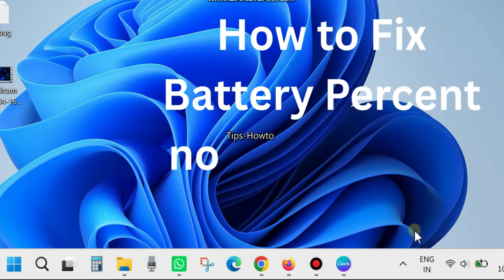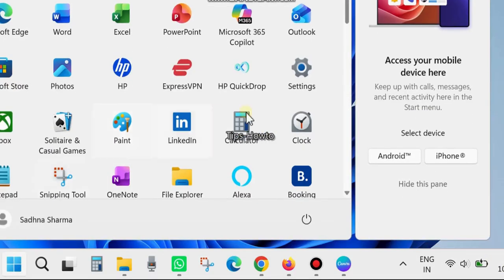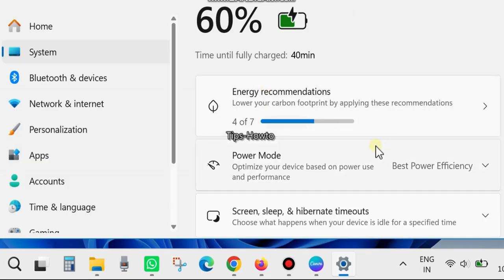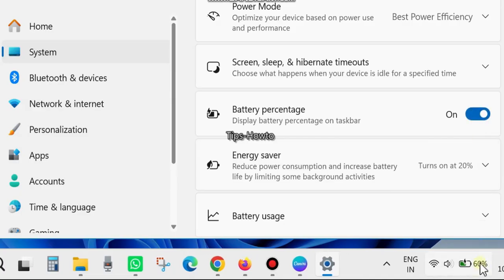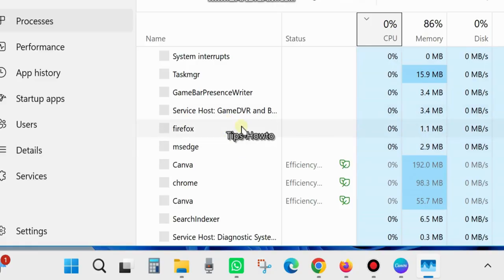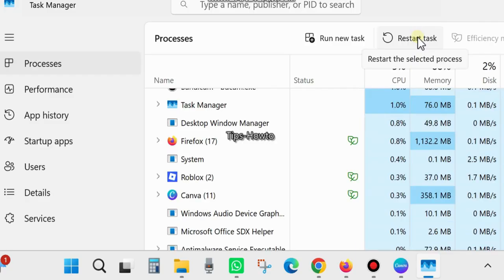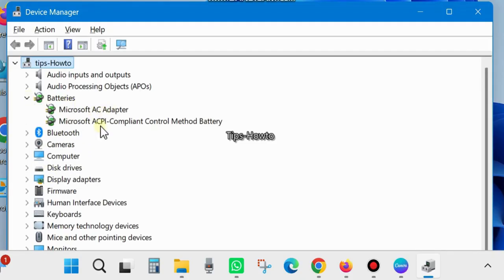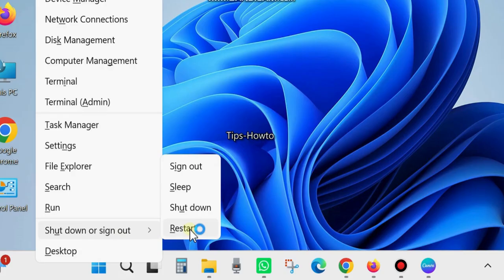Battery Percentage Not Showing in Windows 11? Fix It in 2 Minutes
How to Fix Battery percentage not showing in Windows 11? In this video, I'll show you how to restore and display the battery percentage on your Windows 11 laptop using the latest 2026 method. If the battery icon is missing, the percentage isn't visible, or the battery indicator isn't working properly, follow these simple step-by-step fixes to solve the issue quickly.

In this video you'll learn:

How to show battery percentage in Windows 11
Fix missing battery percentage on the taskbar
Restore the battery icon if it's missing
Windows 11 battery icon troubleshooting
Latest Windows 11 battery settings (2026)